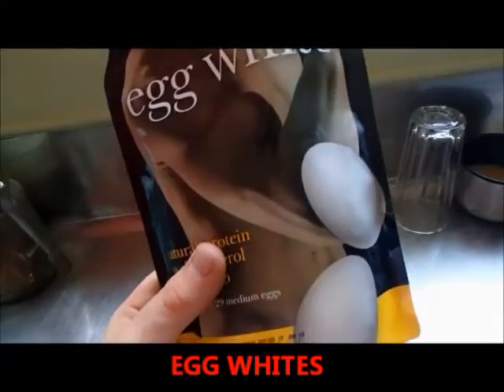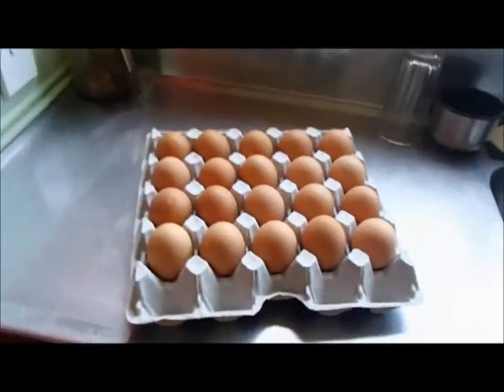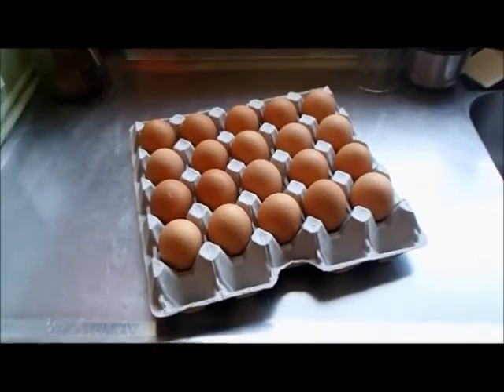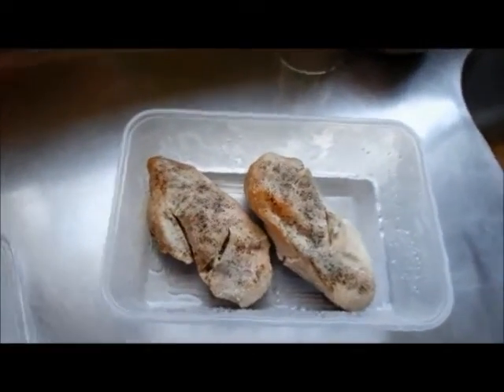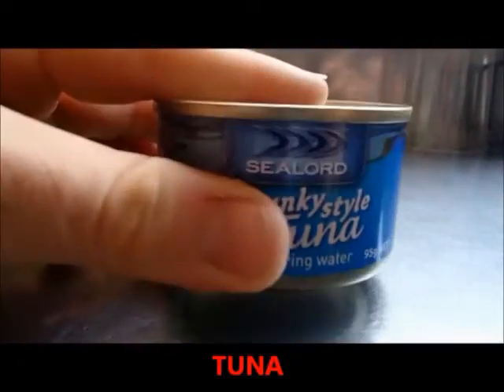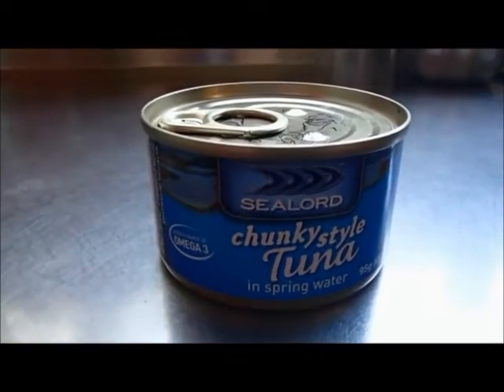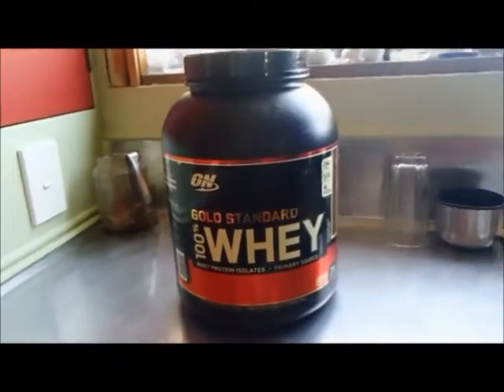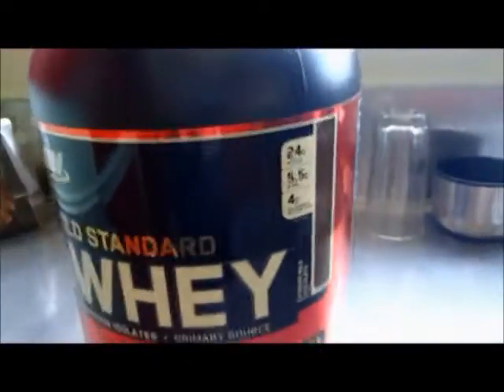5 Foods To Get More Protein In Your Diet!